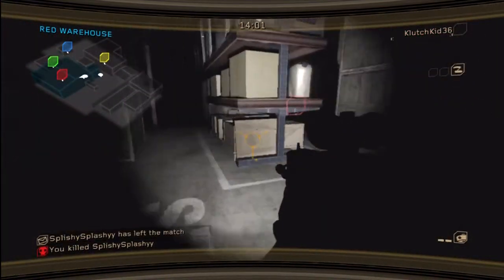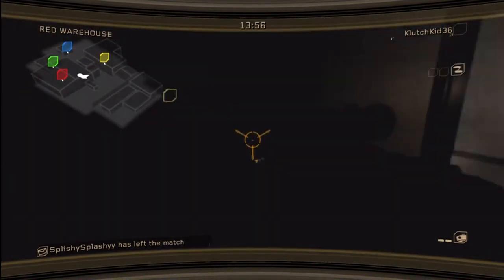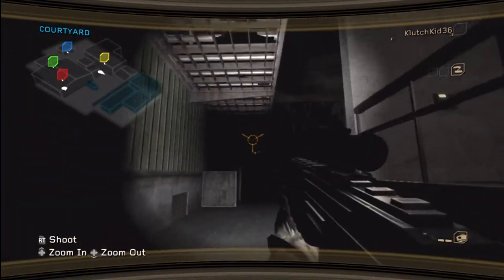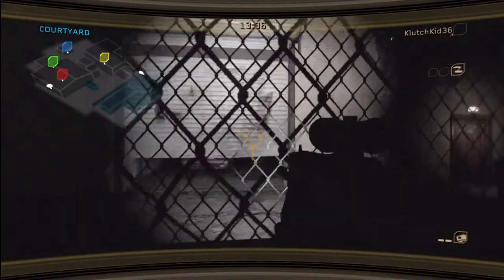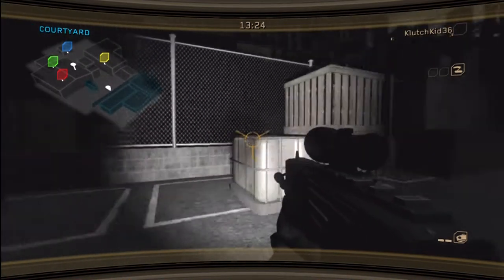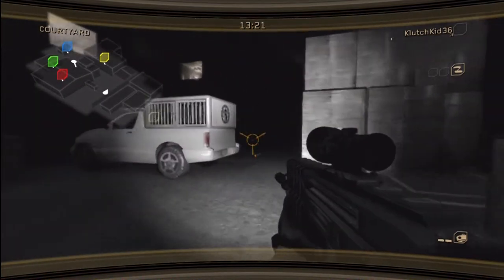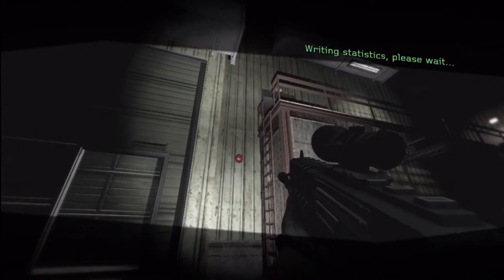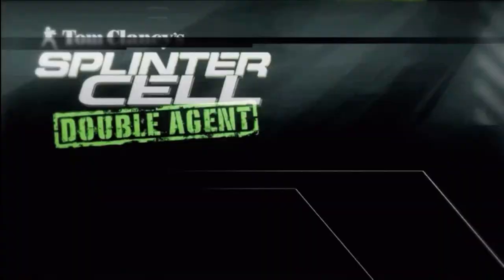TC's Splinter Cell: Double Agent Demo- Upsilon Game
Upsilon gameplay on the old Tom Clancy Splinter Cell: Double Agent Demo.